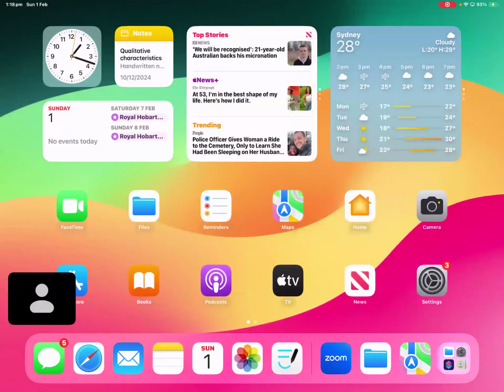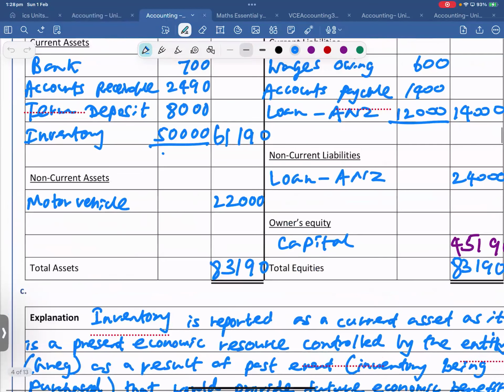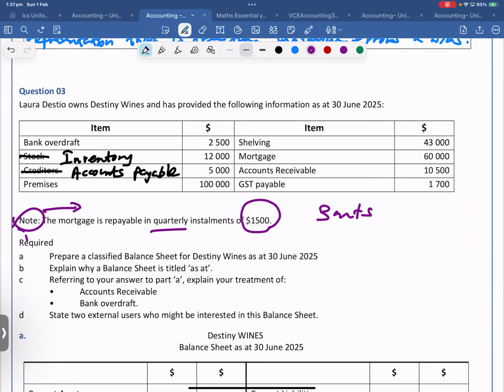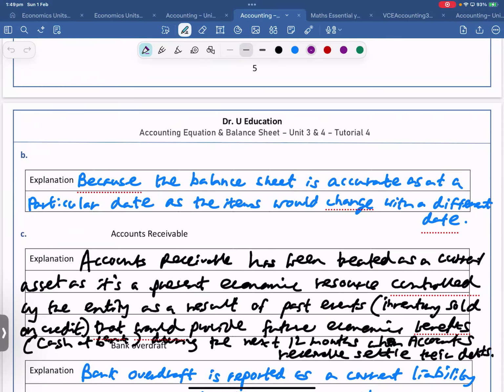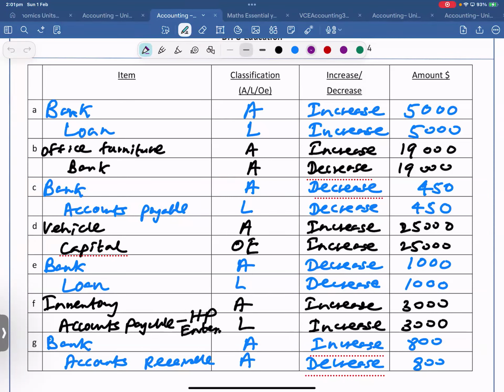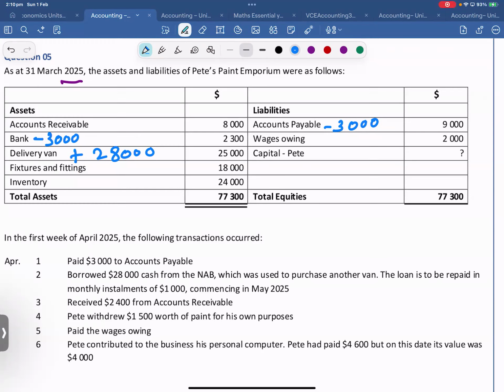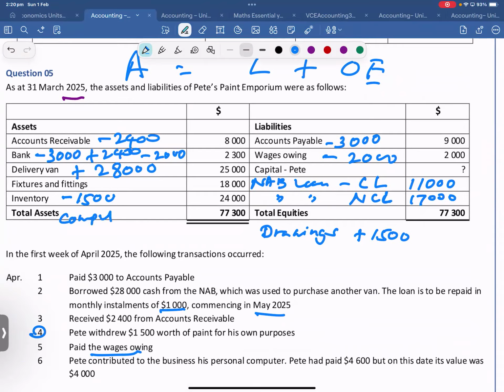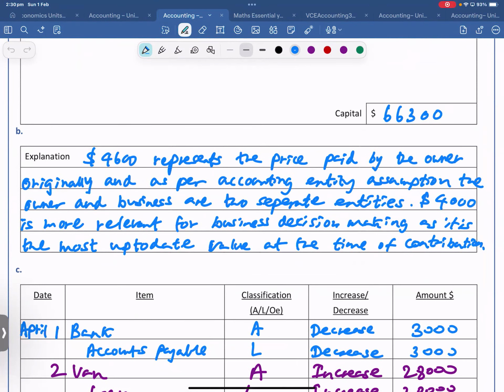Week 5 Feb 1st Accounting 1 2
Accounting 1 2 Glen